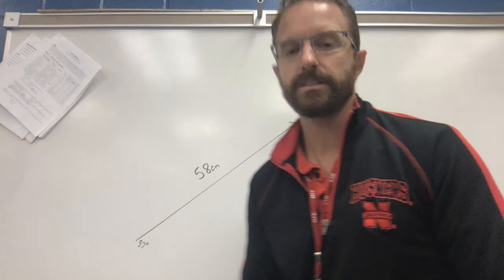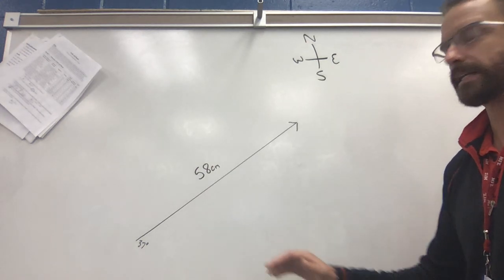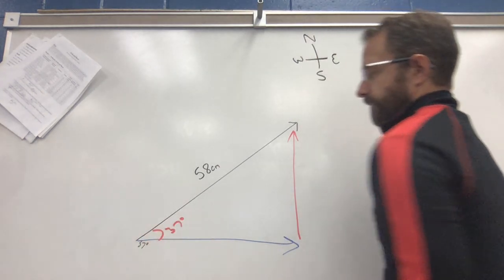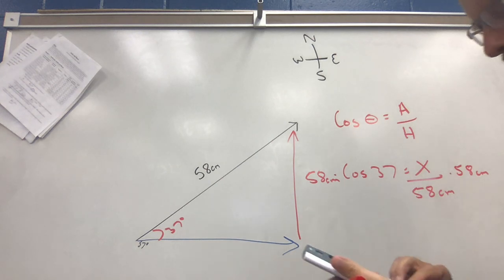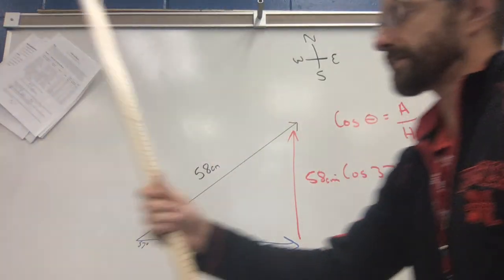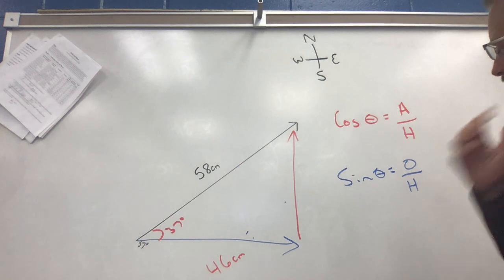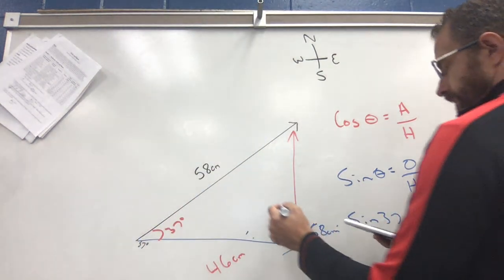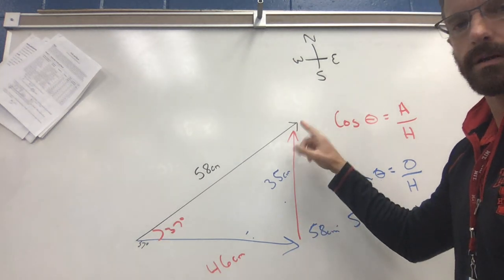resolving a vector